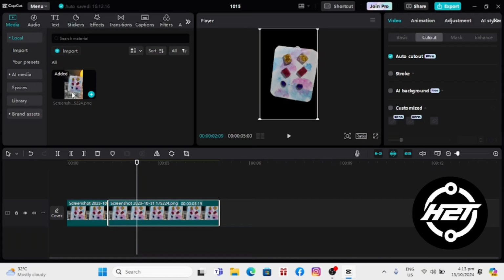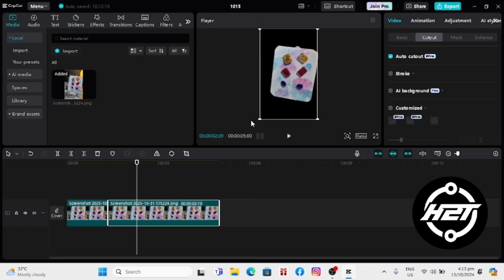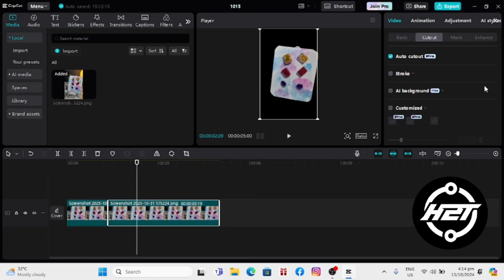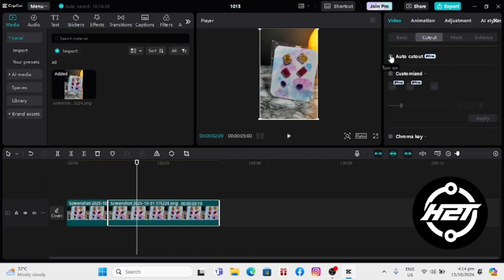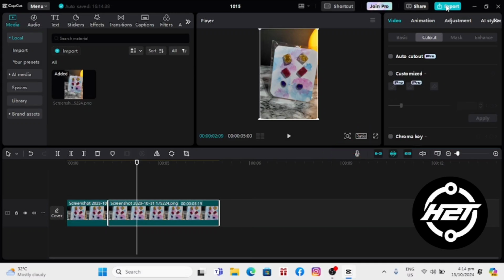How to Remove Black Background in CapCut PC (Full Guide)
In This Tutorial, "How to Remove Black Background in CapCut PC (Full Guide)",  you’ll learn how to remove the black background from your videos in CapCut on PC. We’ll take you through the full step-by-step process using CapCut’s advanced chroma key and blending tools to make your edits smooth and professional..

By the end of this tutorial "How to Remove Black Background in CapCut PC (Full Guide)",  you’ll be able to seamlessly remove any black background from your videos, ensuring your content looks clean and polished!